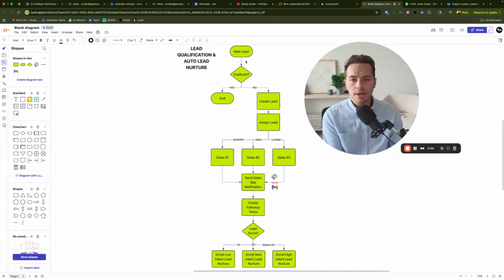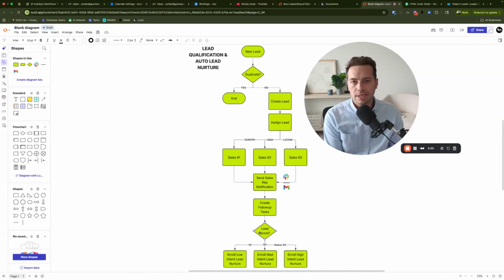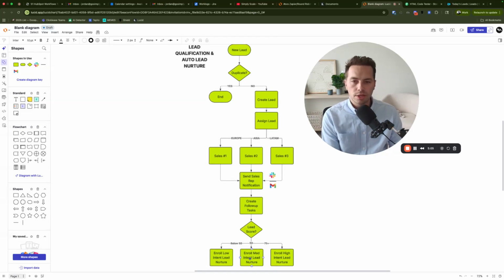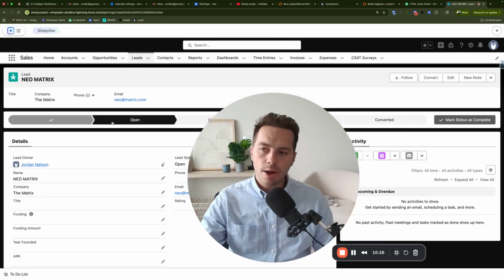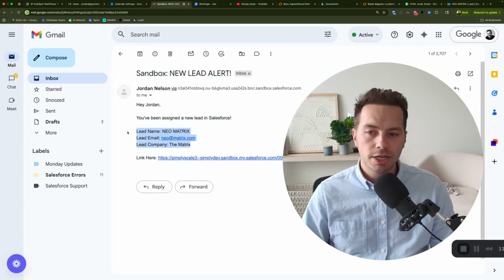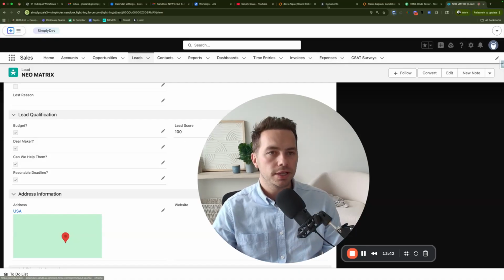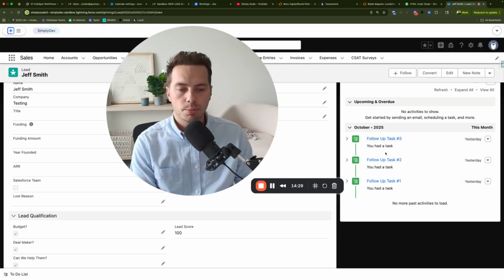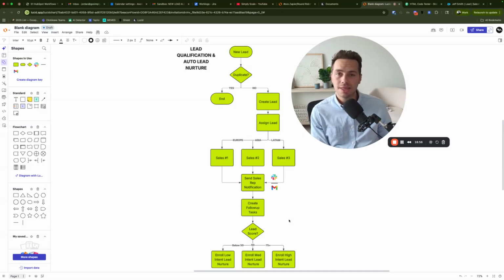Stop Losing Leads: Automate Your Lead Scoring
Most companies lose leads because qualification and follow-up fall through the cracks.

In this step-by-step Salesforce tutorial, you’ll learn how to automate lead qualification and nurturing so no lead gets left behind.

Inside the video, you’ll discover how to:
✅ Build criteria-based lead qualification using native Salesforce tools
✅ Automate lead nurturing with Flow and email alerts
✅ Route qualified leads directly to the right rep
✅ Track and report on lead quality and engagement

This system helps you move faster, stay organized, and turn more leads into customers — without adding extra tools or manual work.

Perfect for Salesforce Admins, Consultants, and RevOps teams looking to scale smarter and save time.